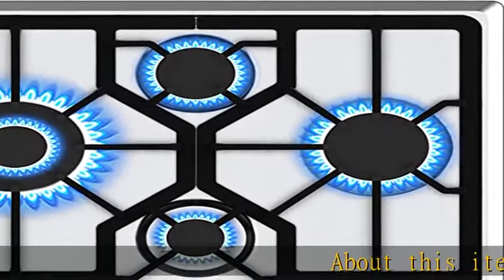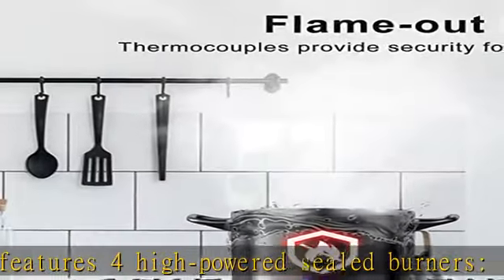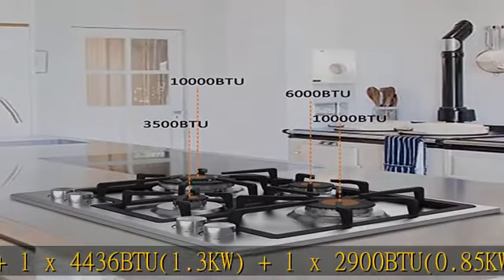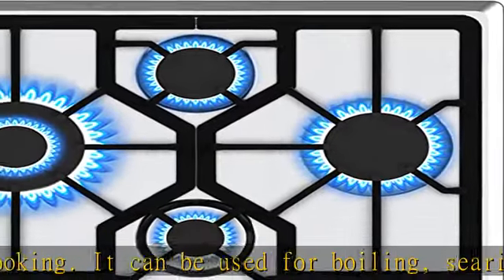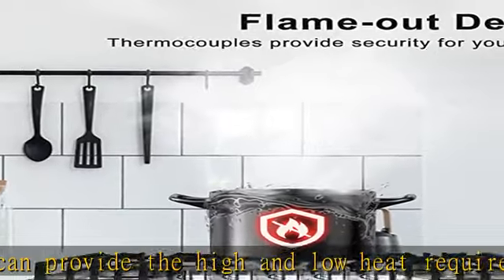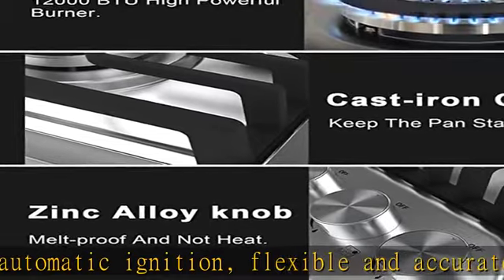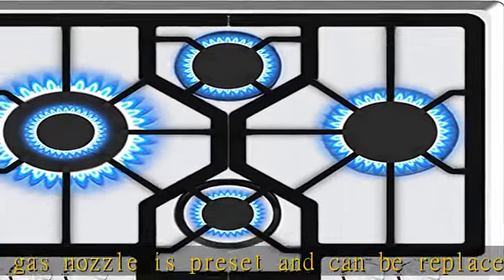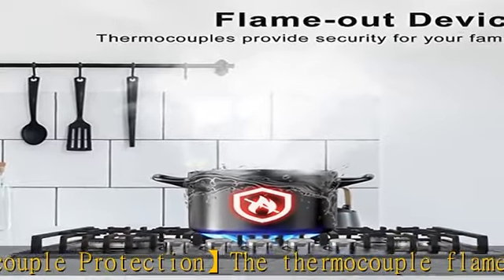Gas Cooktop 23 inch, Bulit-in Gas Stove Top with 4 Burner, 23 Inch NG/LPG Convertible Cooktops, Fou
Gas Cooktop 23 inch, Bulit-in Gas Stove Top with 4 Burner, 23 Inch NG/LPG Convertible Cooktops, Four Burner Propane Cooktop with Thermocouple Protection, Stainless Steel